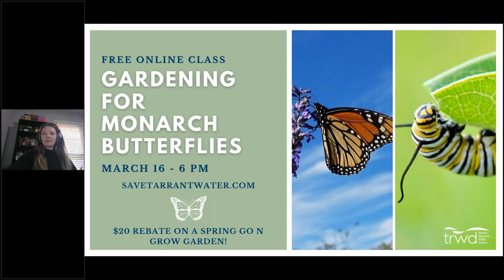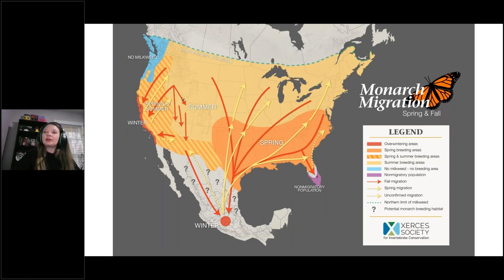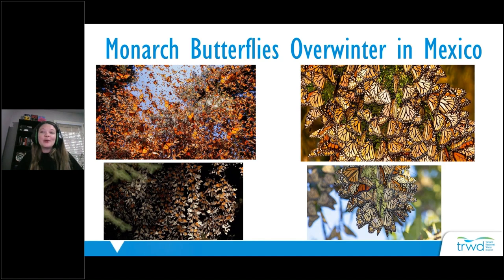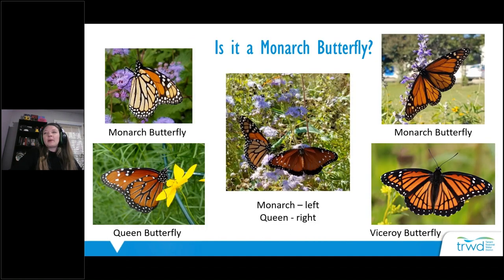Gardening for Monarch Butterflies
Learn how to make a garden for Monarch Butterflies at your Texas home.

Visit SaveTarrantWater.com/events to learn about other events like this!

To learn more about TRWD's water conservation efforts and water-saving tips, visit SaveTarrantWater.com. To learn more about TRWD's mission and the work that we do, visit TRWD.com.